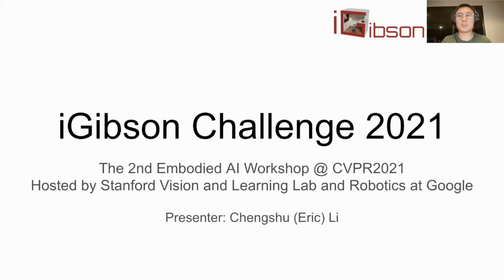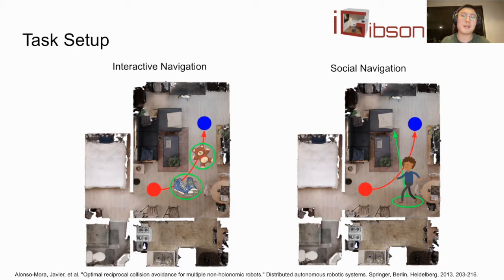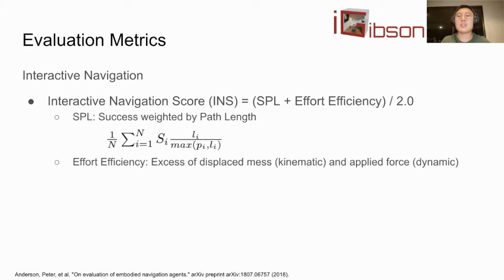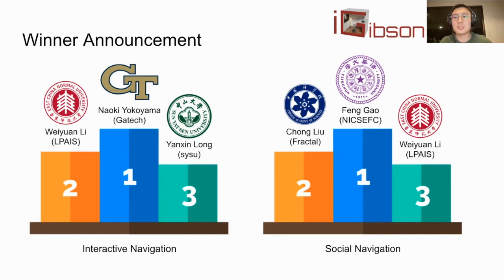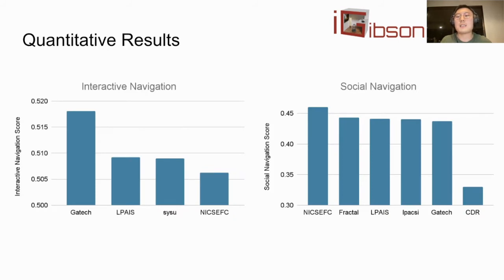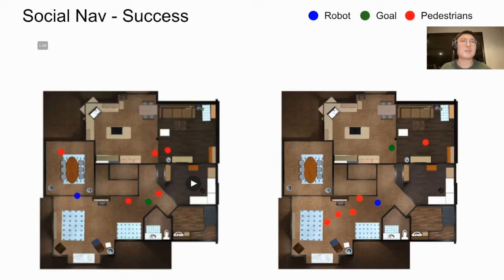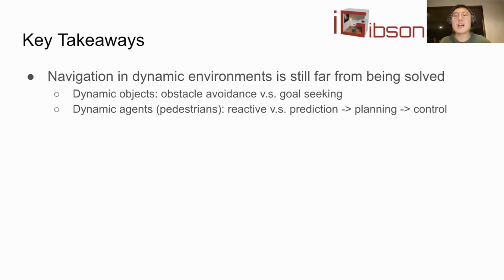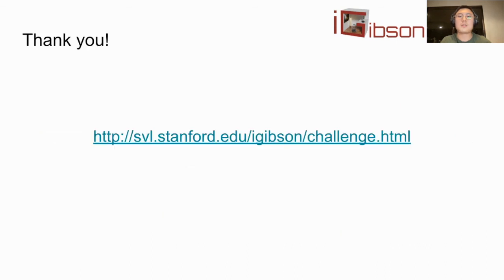iGibson Challenge | CVPR 2021 Embodied AI Workshop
Description and results of the 2021 iGibson at CVPR 2021's Embodied AI Workshop.